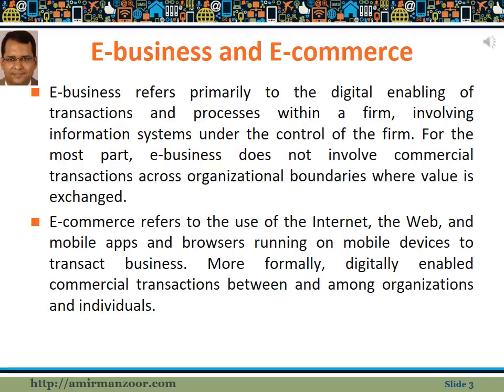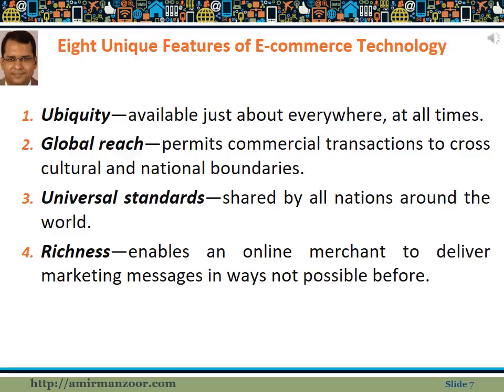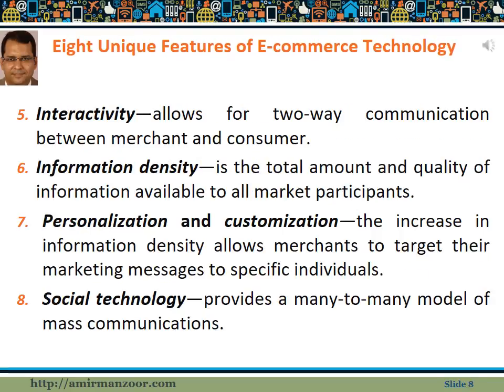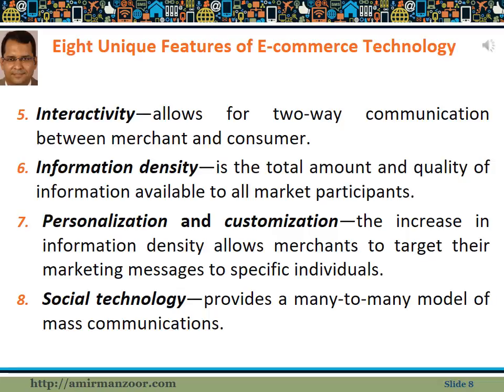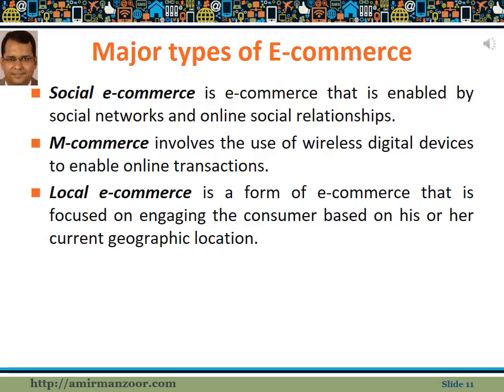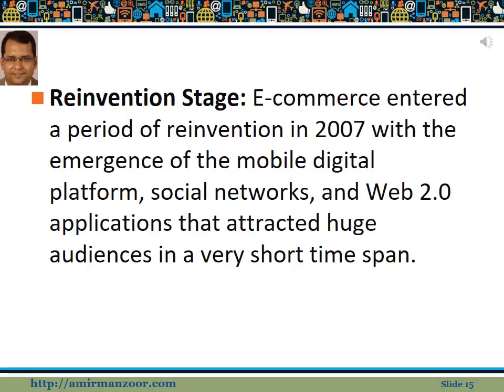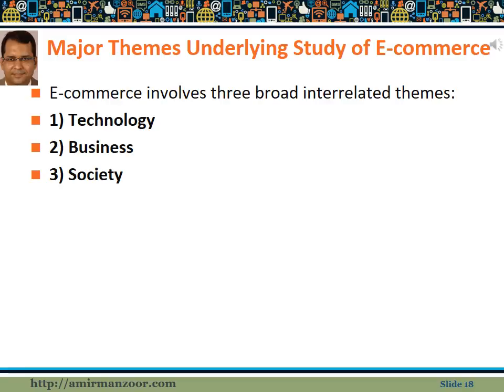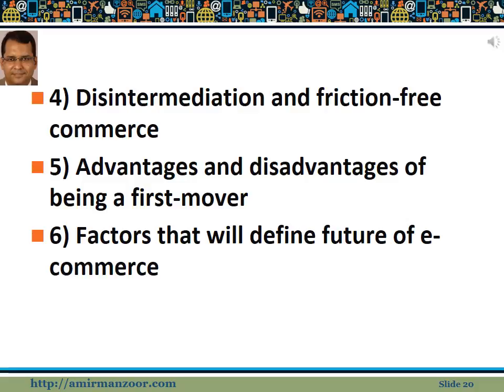The Revolution Is Just Beginning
First video lecture of e-commerce video lecture series by Engr. Dr. Amir Manzoor